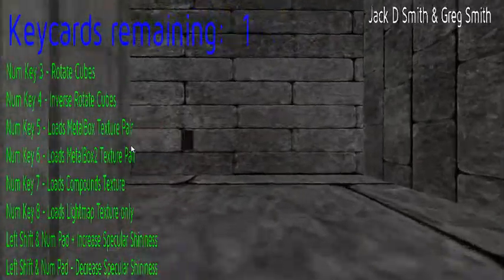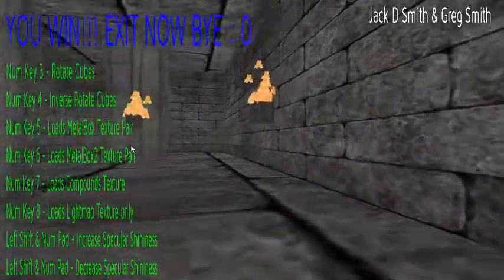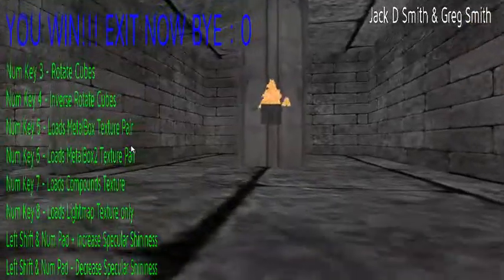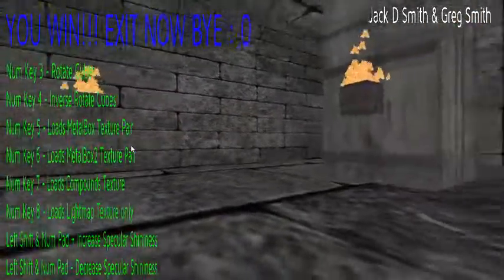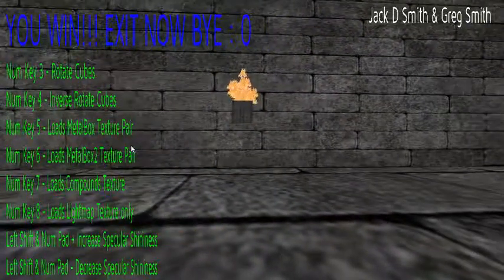UWS - CGT - Advanced Graphics Programming Group Project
In this project we use advanced shader techniques in OpenGL within C++ to create some interesting visuals within a 3D environment supported by SDL